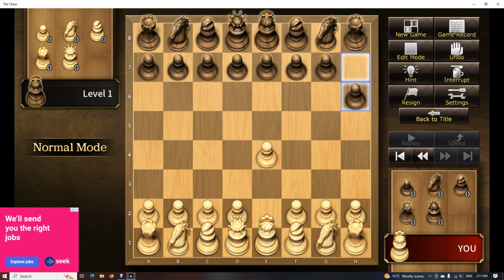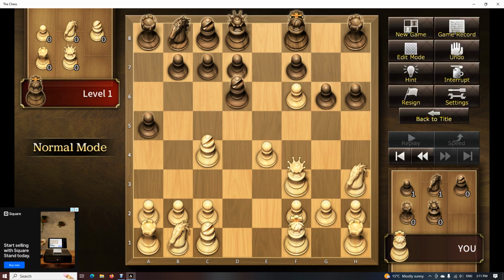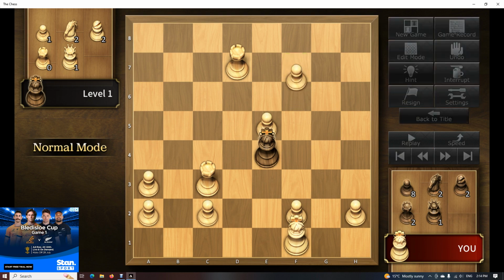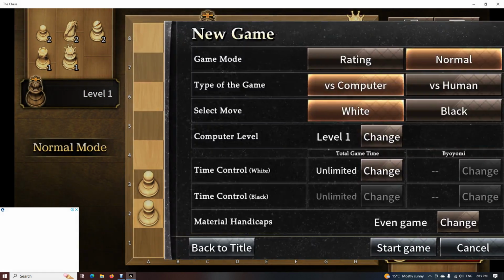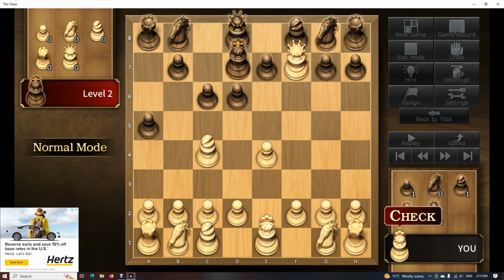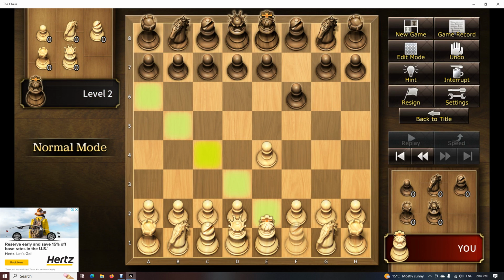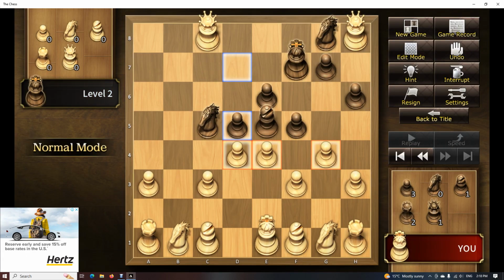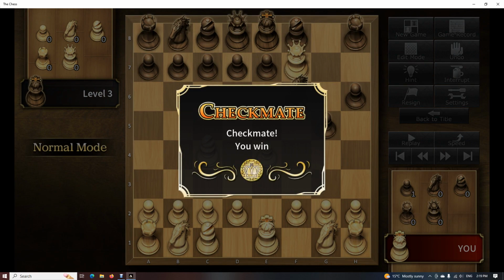the first chess game (part 1)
this is the first part of the series
pls like and sub if you want to